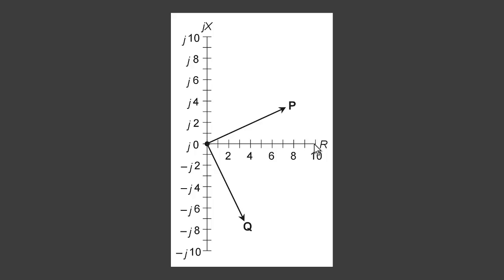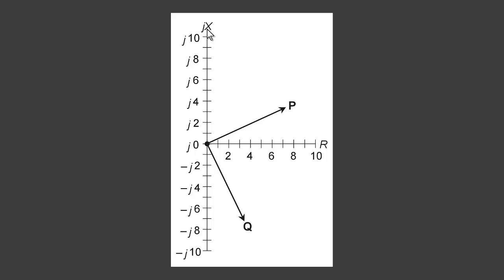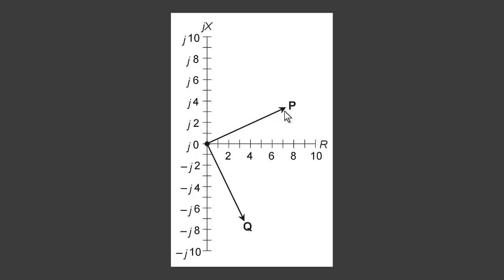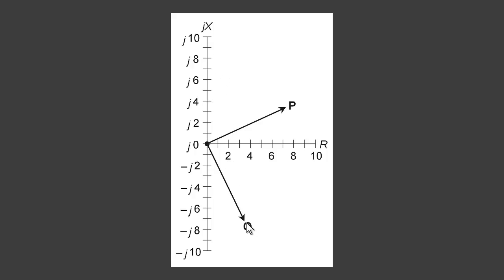Electronics Exam Q 21